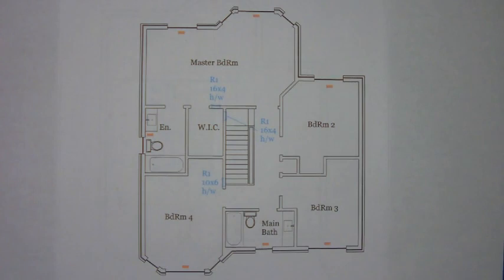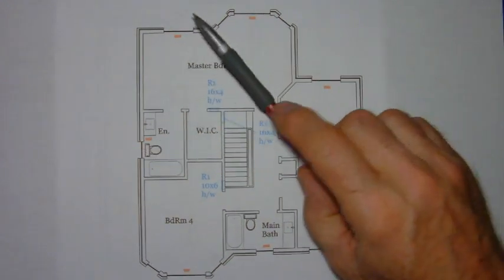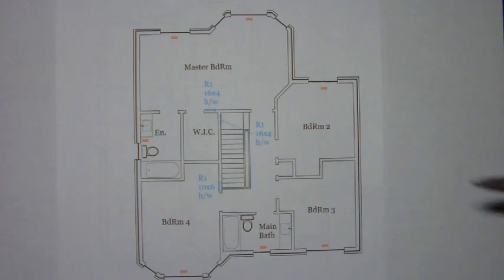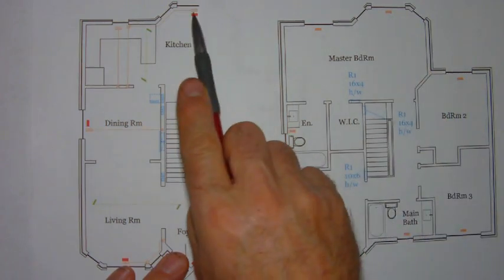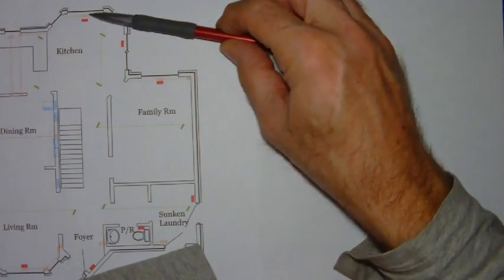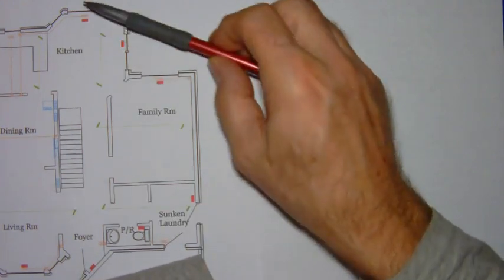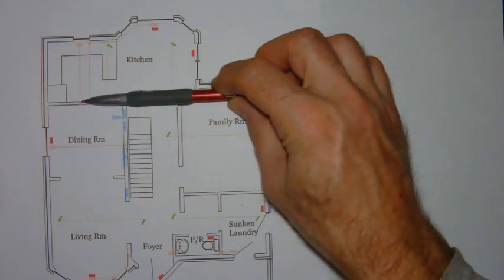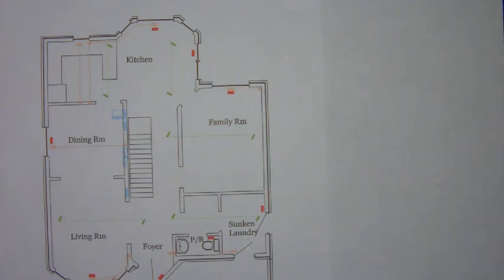Part 4 Duct Design